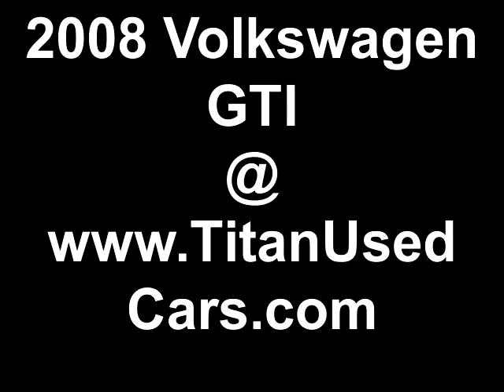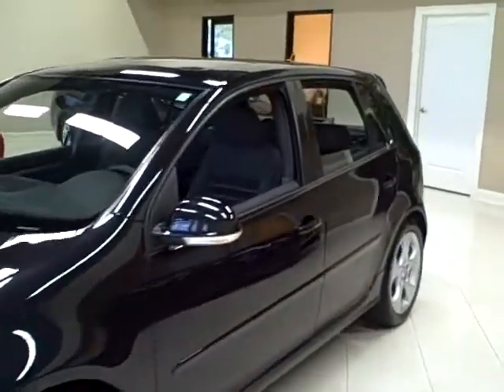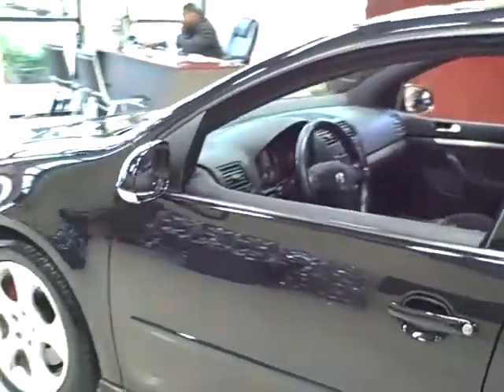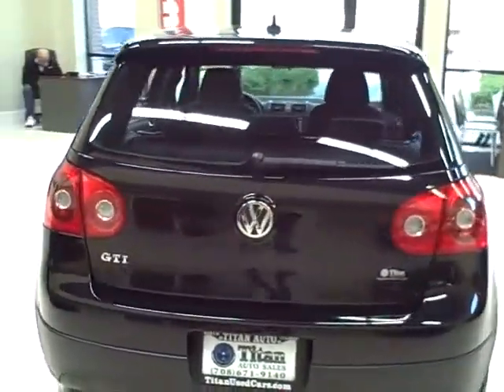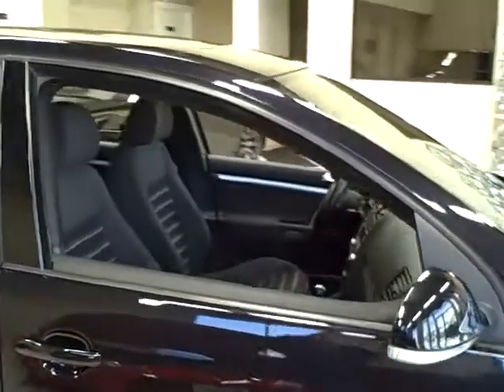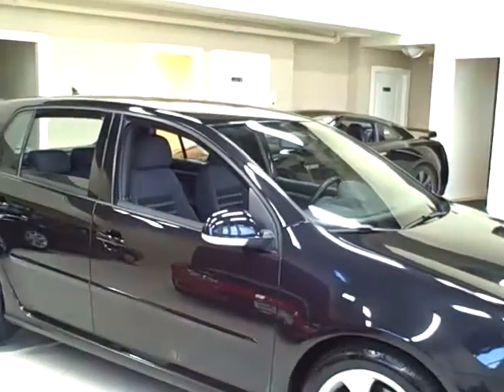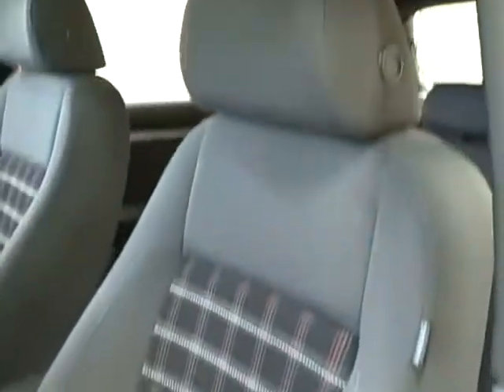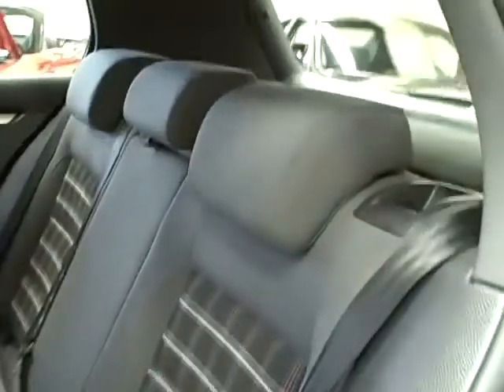2008 Volkswagen GTI TITAN AUTO SALES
This 2008 Volkswagen GTI is available from Titan Auto Sales. Please post your comments.